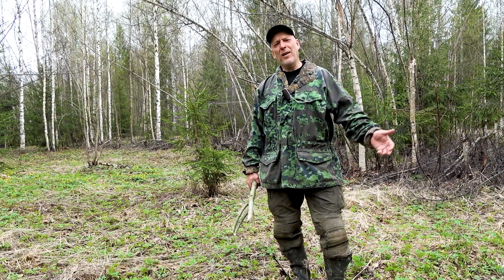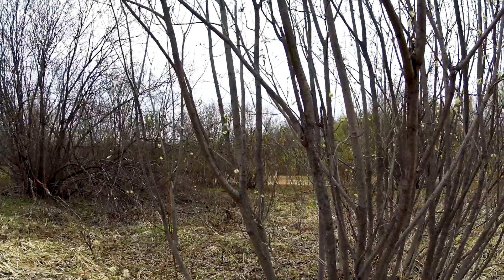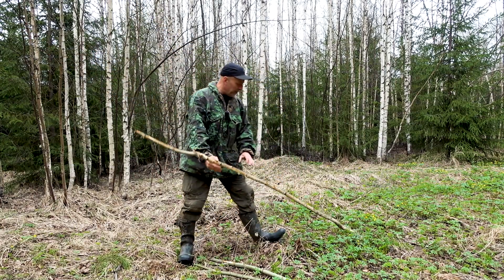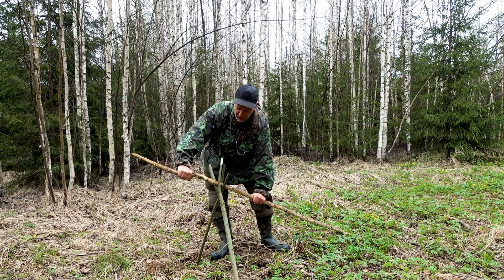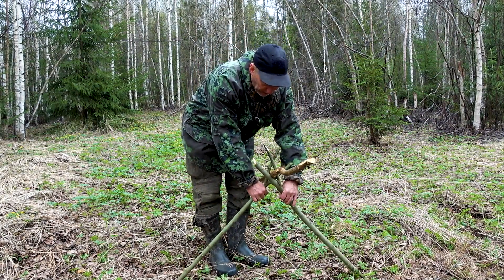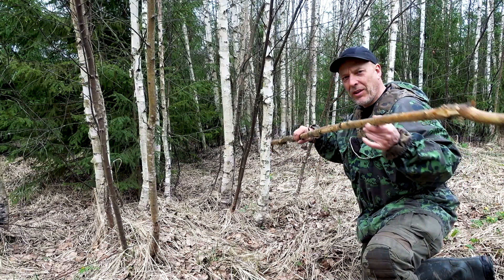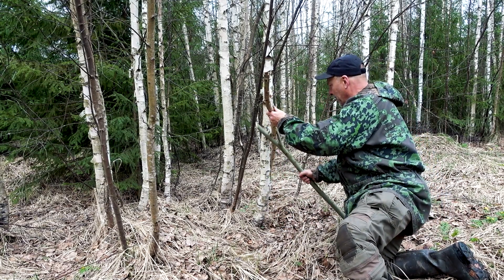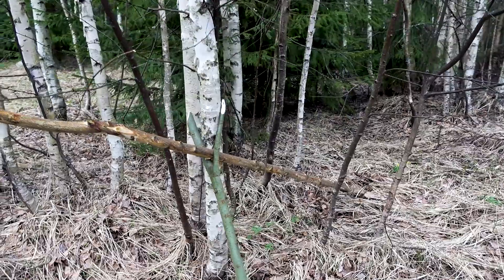Survival - Camping 3 Way To Setup A Cooking Stand In Under 5 Minutes | Two Methods You Don't Know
- Two Of The Methods You Have Not Seen Before For Sure.

Gear:
Sony AS100V
Sony FDR-X3000
Sony FDR AX43
Panasonic HC-V770